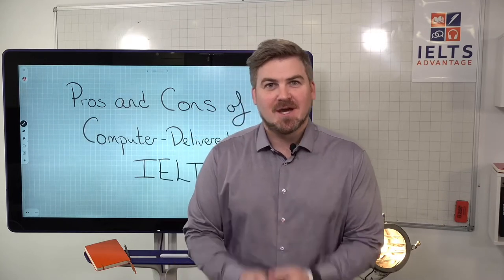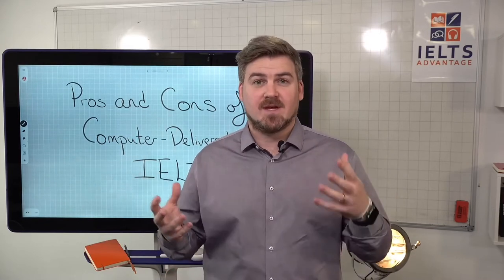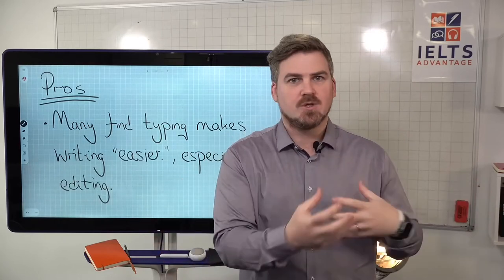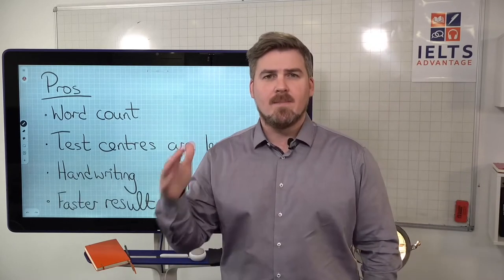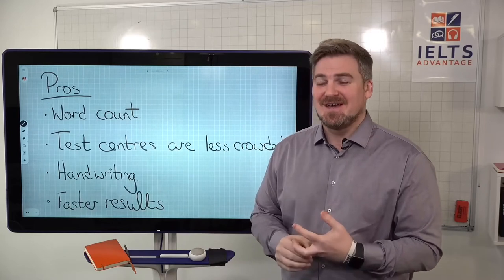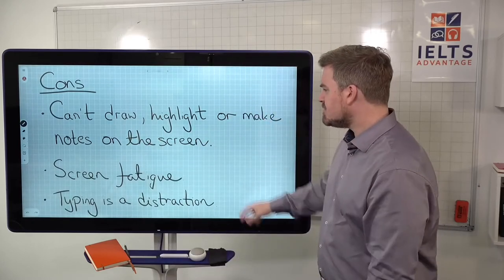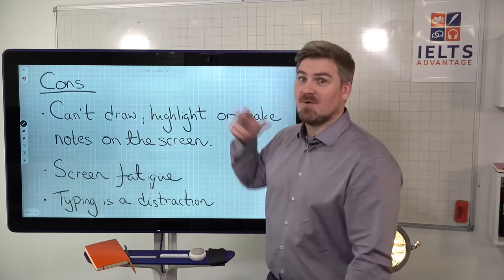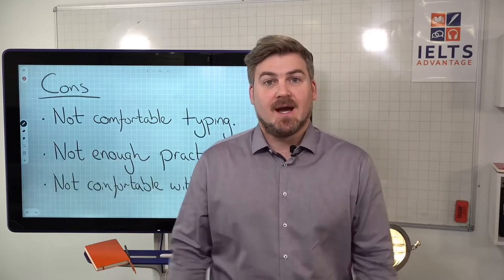Pros and Cons of Computer-based IELTS test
The computer-based IELTS test is becoming more and more common and we are getting an increasing amount of questions about this. In today's lesson we have decided to look at the test and show you the pros and cons on it and whether this will help you get the score you need.